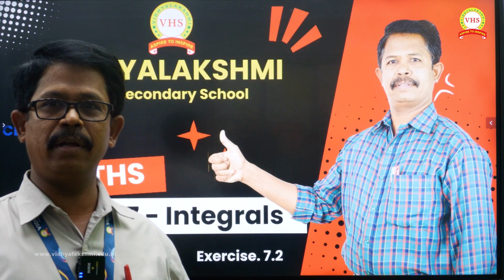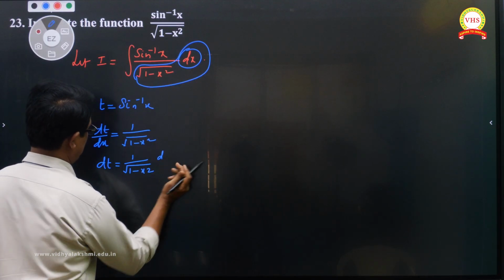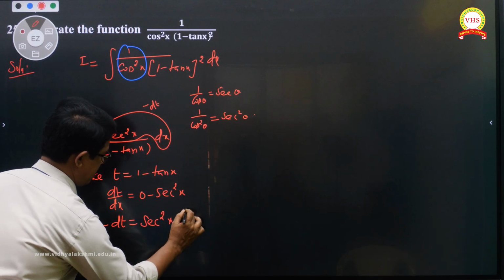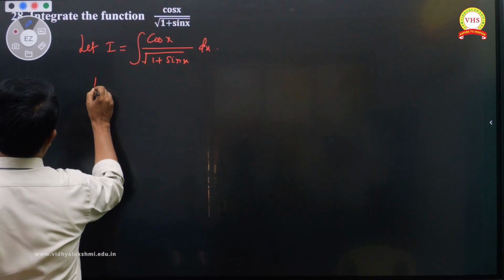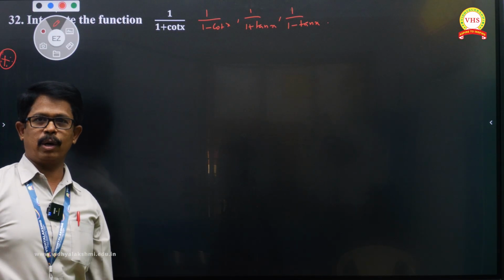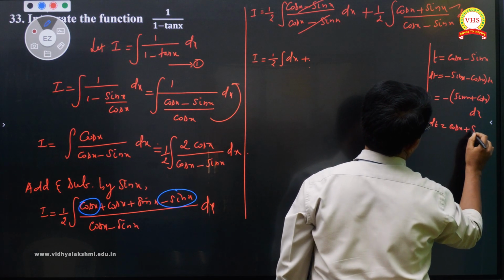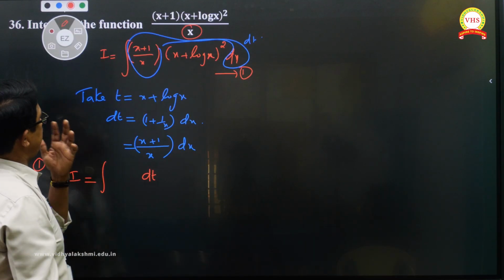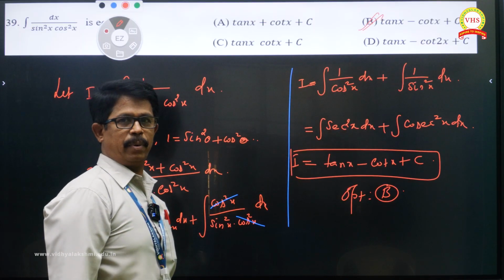Class 12 Math NCERT | Chapter 7 Integral | Ex 7.2 Solution